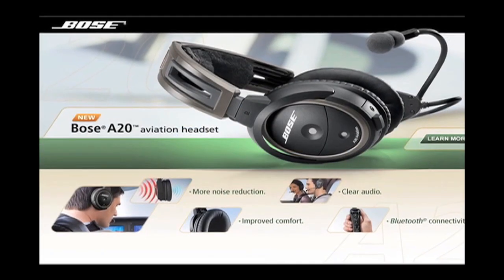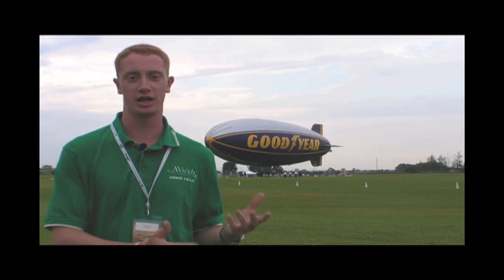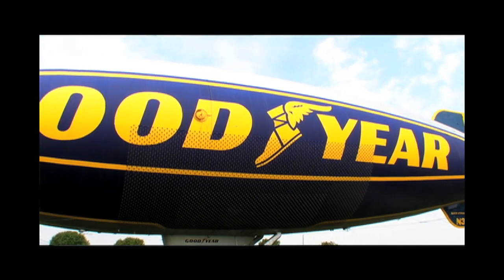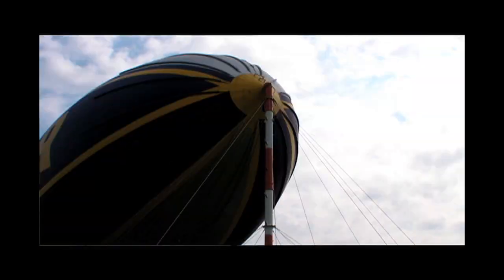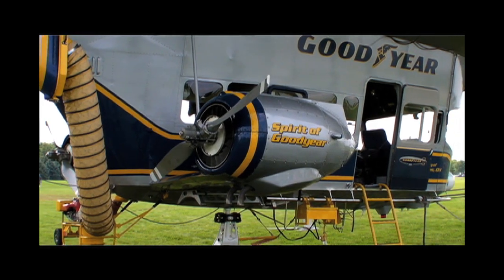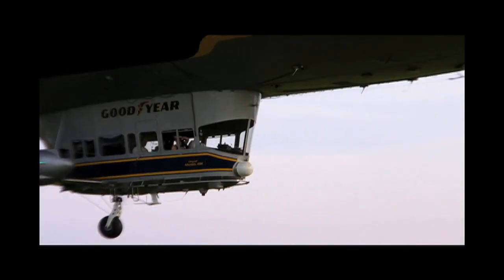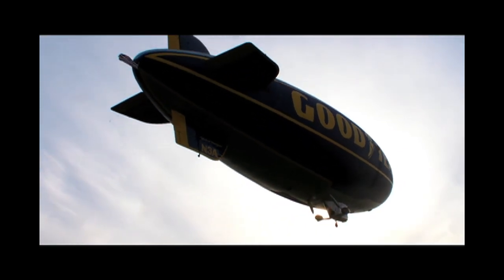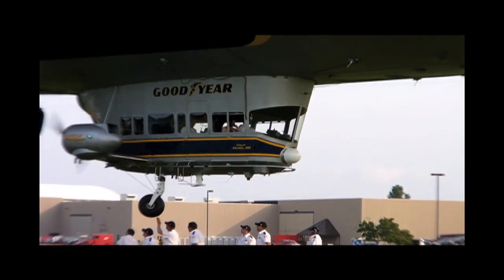AVweb's Goodyear Blimp Adventure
At AirVenture 2010, AVweb took a tour on the Goodyear Blimp. This video reveals some interesting stuff about an entirely different kind of flying machine.